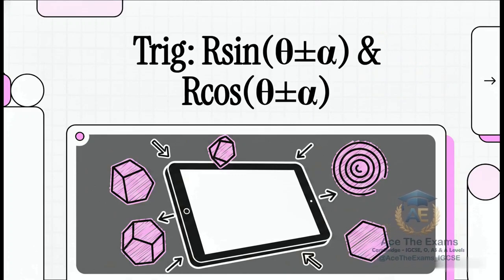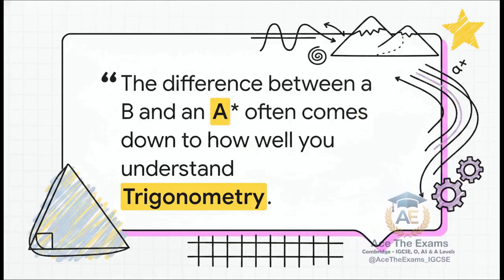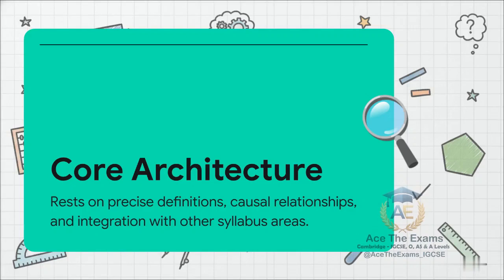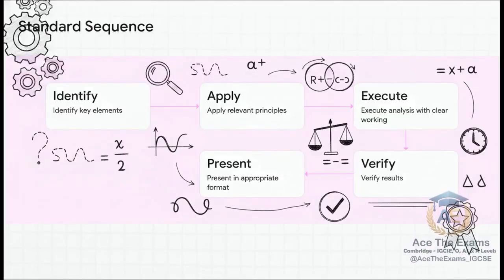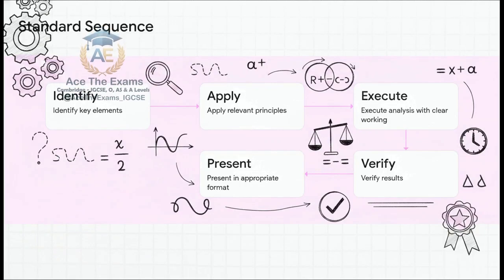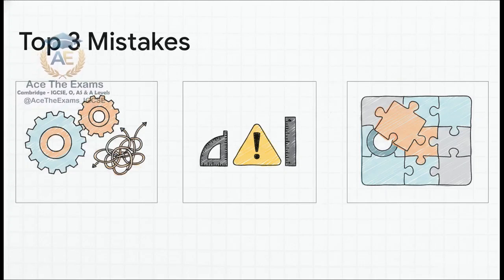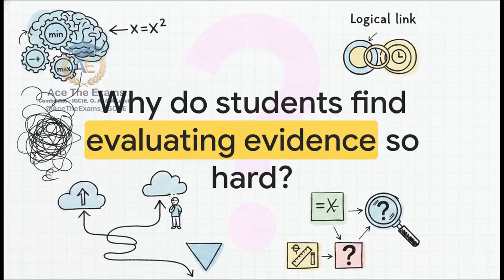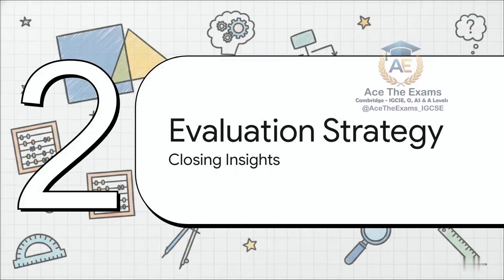Trigonometry Rsin(thetaplusminusalpha) and Rcos(thetaplusminusalp... | AS and A Level | Ace The Exam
Trigonometry rsin(thetaplusminusalpha) and rcos(thetaplusminusalpha) forms mathematics 9709 as and @@phrase6@@ math 9709 for cambridge as and @@phrase6@@.
This @@phrase3@@ lesson explains trigonometry rsin(thetaplusminusalpha) and rcos(thetaplusminusalpha) forms mathematics 9709 as and @@phrase6@@ with syllabus-focused revision, exam technique and past-paper style practice.

Topic: trigonometry rsin(thetaplusminusalpha) and rcos(thetaplusminusalpha) forms mathematics 9709 as and @@phrase6@@

Chapters
00:00 Intro
08:26 Section 1